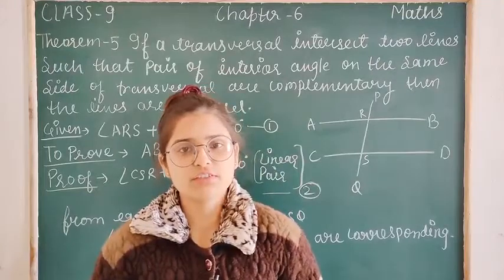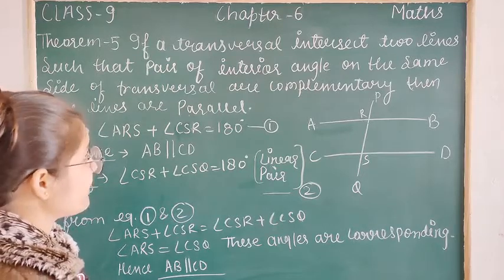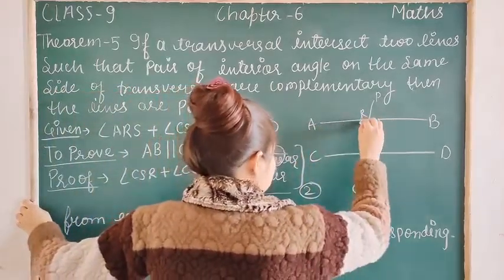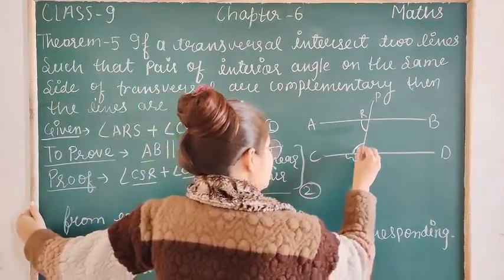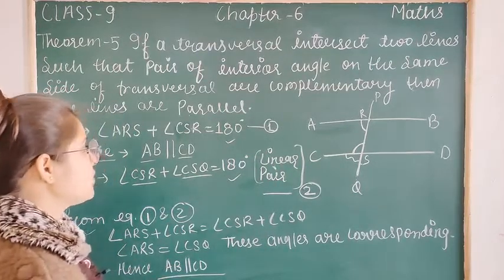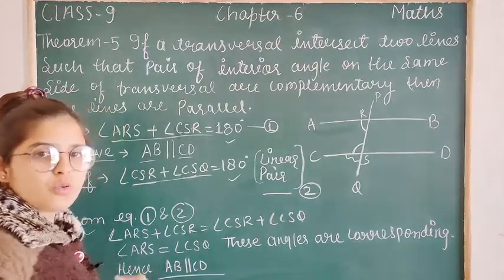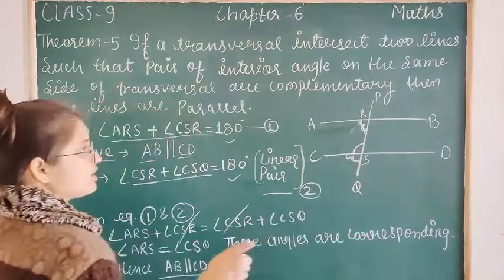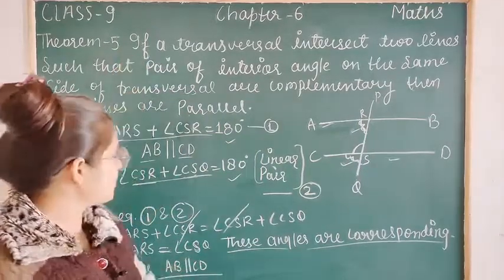Lines And Angles | Theorem- 5 | Class- 9th | Mathematics | Chapter- 6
Class - 9th | Mathematics | Chapter - 6 | Lines And Angles | Theorem- 5

Video by Miss. Nikki Sharma

Spandan Academy school provides 100% free education for the poor, illiterate. Orphan and marginalized children at Ganj  Basoda, Vidisha, Madhya Pradesh, India.